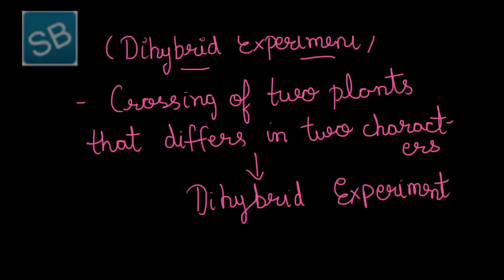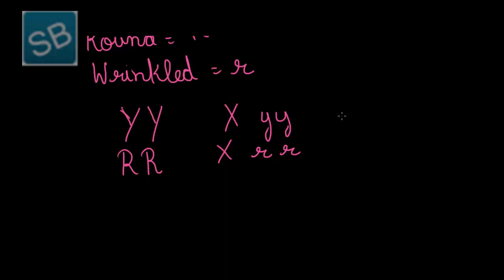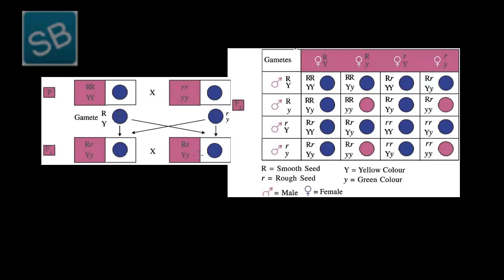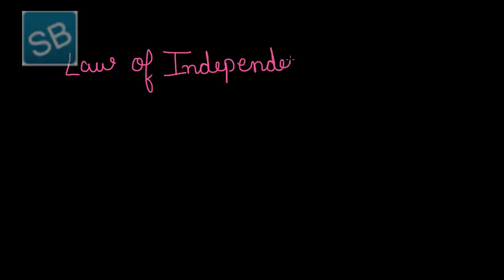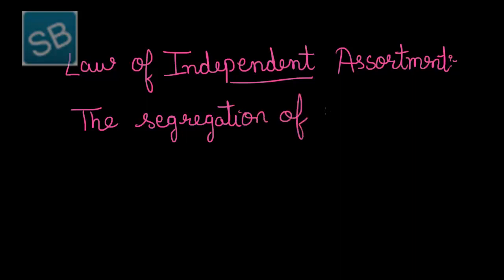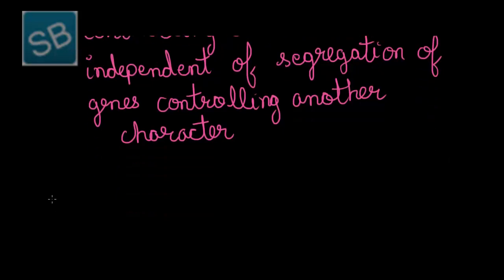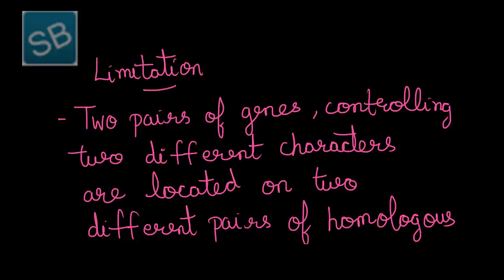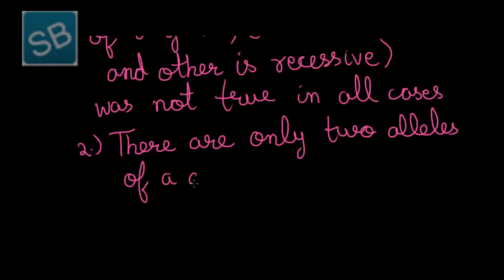4 Inheritance of two genes